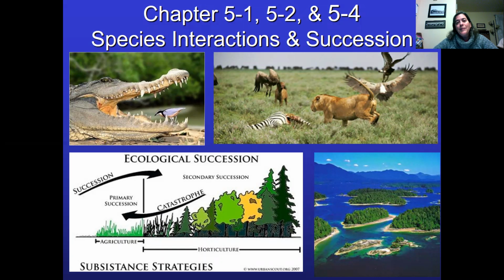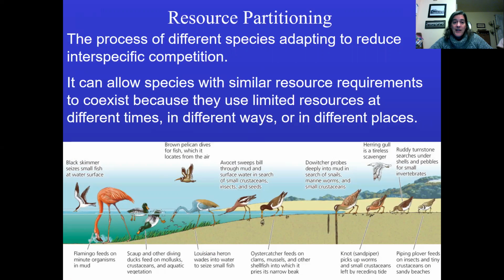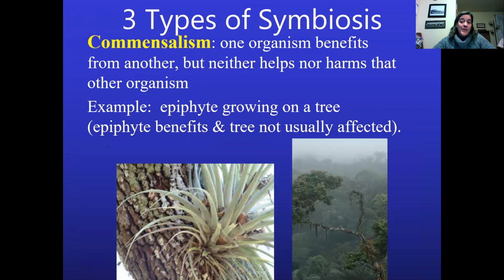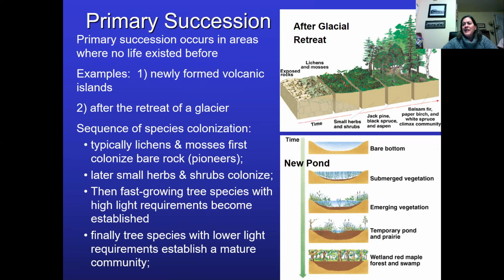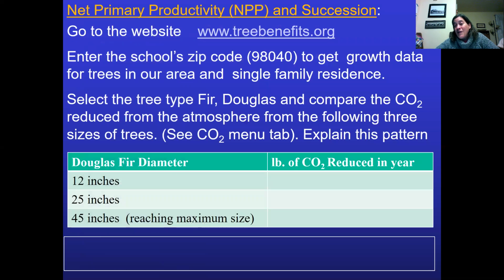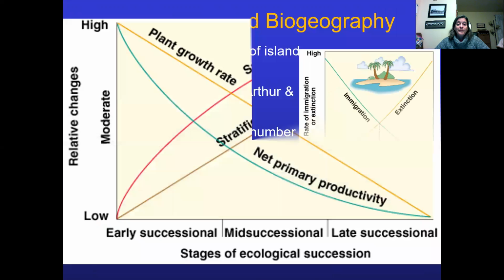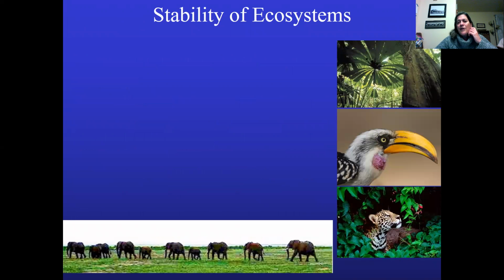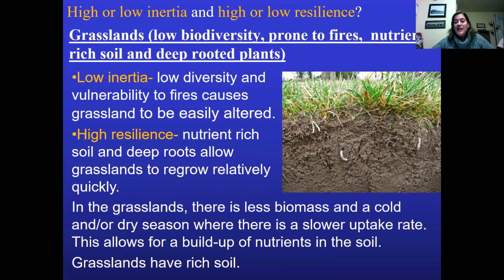APES Ch 5